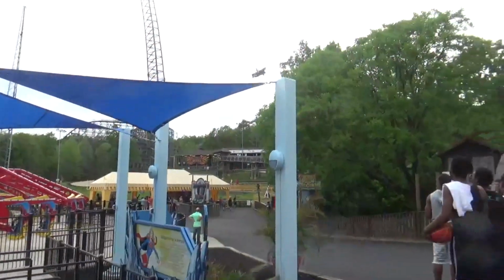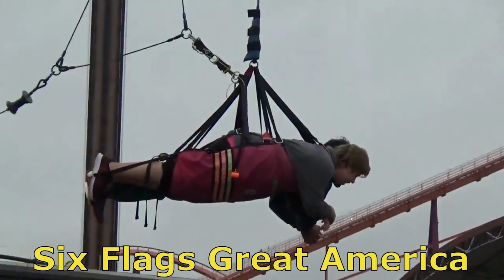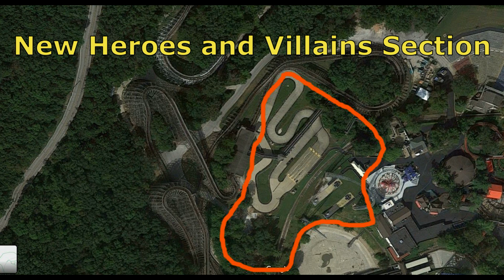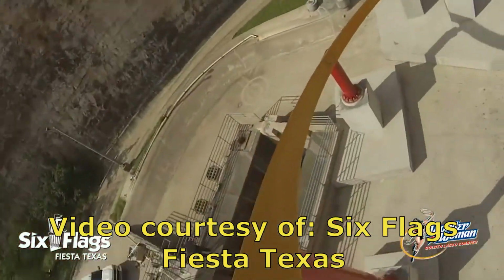Six Flags St Louis New Heroes and Villains Section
Video Credits: Six Flags Fiesta Texas - Wonder Woman Golden Lasso, S&S Sansei Technology, Hannah and Jessica for Turbo Bungy